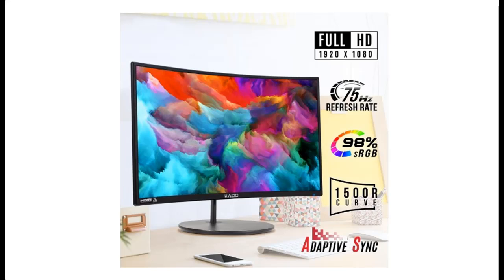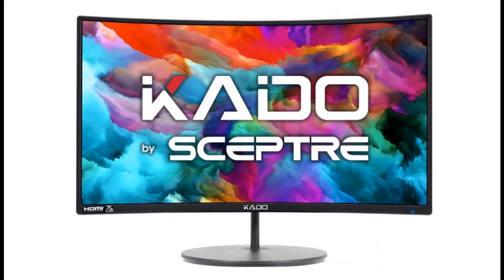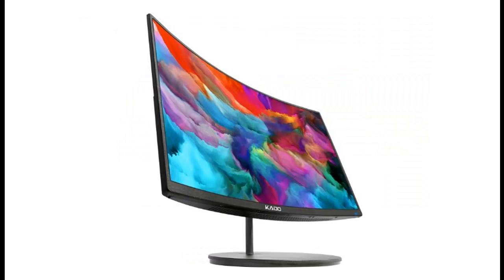Kado 24" Curved 1500R 1920x1080 Computer Monitor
MONITOR BUILT-IN SPEAKERS - Perfectly suited to work & gaming settings, the Kado by Sceptre curved 24" monitor with built-in speakers delivers robust & smooth audio while saving space on your desk.

Key Features| Kado 24" Curved 1500R 1920x1080 Computer Monitor 75Hz VESA Mount VGA HDMI Office Gaming Built-in Speakers (C24 Series)

Get more feature or details in text (Features/Reviews/etc...) Please follow link as 👉🏻👉🏻👉🏻